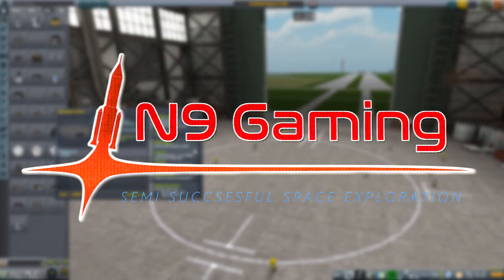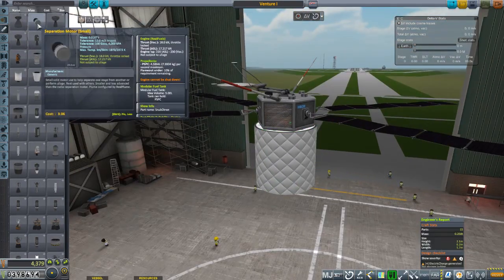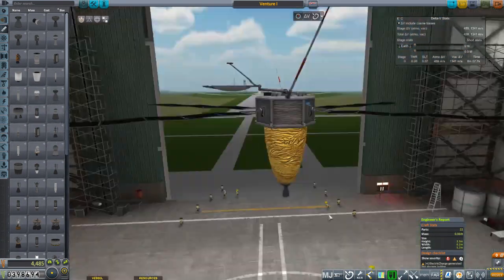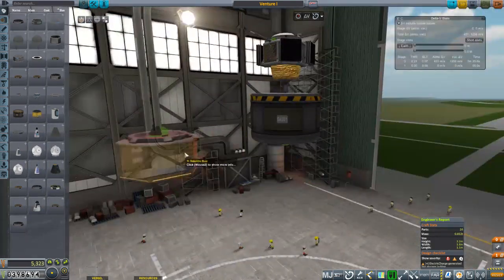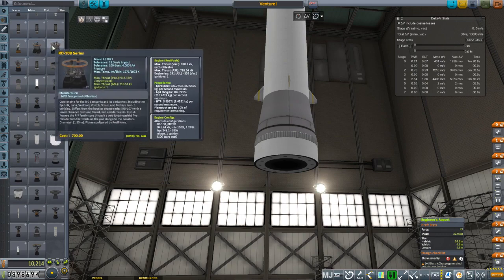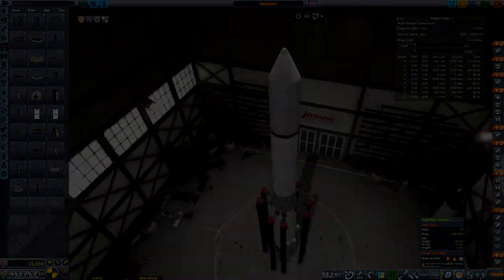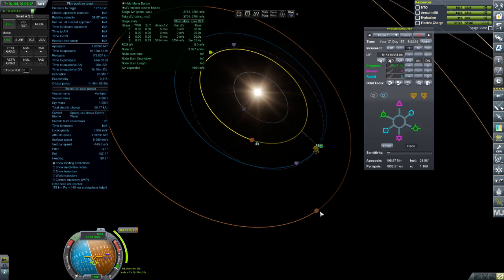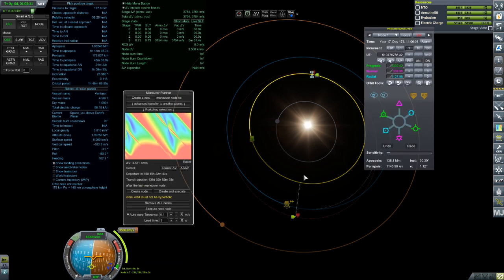Venture Awakens | KSP RO RP-0 Ep. 22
Episode 22 - Venture I is sent to Venus, but what it awakens sends an ominous message . . .

Music: "Chillin in the Forest", "Manhattan By Moonlight", "Chapter Four - An Actual Infinite", & "The Day Love Came In The Mail" by Lee Rosevere

Mods, Mods, Mods!:
000_Toolbar
AmbientLightAdjustment
AviationLights
B9_Aerospace_ProceduralWings
B9PartSwitch
CameraTools
CommunityCategoryKit
CommunityResourcePack
CommunityTechTree
ContractConfigurator
CryoEngines
CryoTanks
CustomBarnKit
DeadlyReentry
DeployableEngines
DistantObject
DMagicOrbitalScience
EasyVesselSwitch
EngineGroupController
EnvironmentalVisualEnhancements
FerramAerospaceResearch
Firespitter
FShangarExtender
GCMonitor
HullCameraVDS
JanitorsCloset
KAS
KerbalConstructionTime
KerbalEngineer
KerbalInventorySystemNoFun
KerbalJointReinforcement
KerbalRenamer
KIS
Kopernicus
kOS
KSCSwitcher
KSP-AVC
LightFixer!
MagiCore
MagicSmokeIndustries
MainSailor
MechJeb2
ModularFlightIntegrator
NearFutureSolar
PersistentRotation
PlanetShine
PreciseManeuver
ProceduralFairings
ProceduralFairings-ForEverything
ProceduralParts
RCSBuildAid
RealChute
RealFuels
RealHeat
RealismOverhaul
RealPlume
RealScaleBoosters
RealSolarSystem
ReentryParticleEffect
RemoteTech
RetractableLiftingSurface
RP-0
RSSDateTime
RSS-Textures
RSSVE
RW Saturatable
SCANsat
scatterer
ShipManifest
SmokeScreen
SolverEngines
StationScience
SXT
Taerobee
TestFlight
TextureReplacer
ThunderAerospace
Trajectories
TriggerTech
UniversalStorage
VaporVent
VenStockRevamp
MechJebAndEngineerForAll.cfg